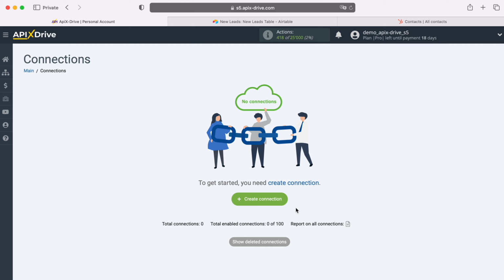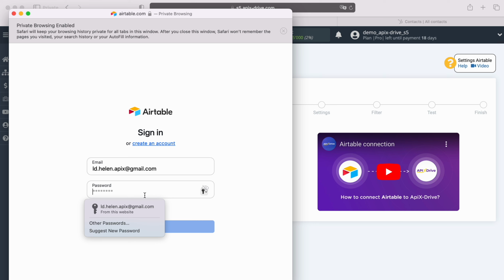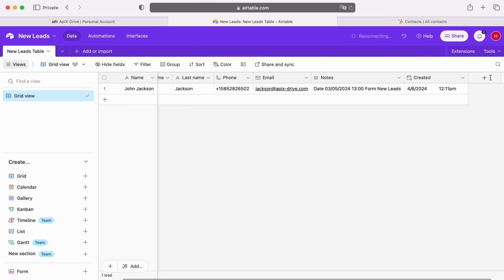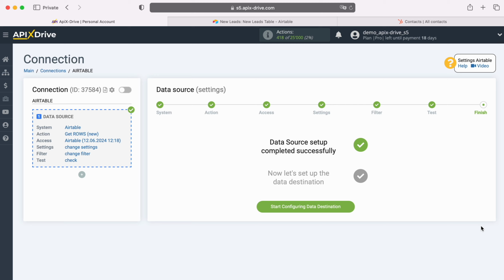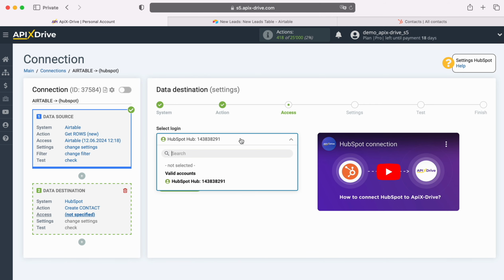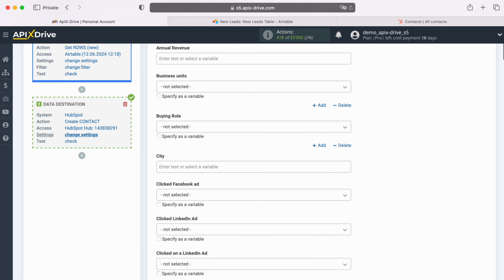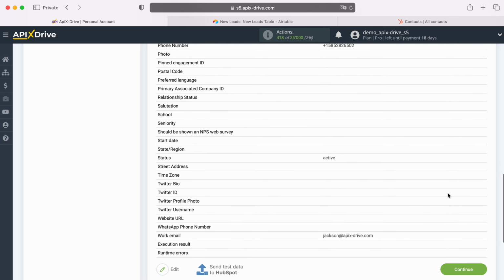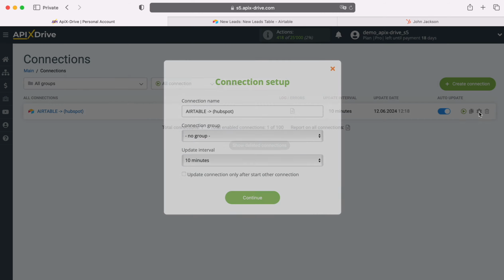Airtable and HubSpot Integration | How to Get Rows New from Airtable to HubSpot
How to Get Rows New from Airtable to HubSpot? Integrate Airtable and HubSpot whith ApiX-Drive

In this video tutorial, we will learn:
✓ How to connect Airtable and HubSpot
✓ How to Create Contact from Airtable to HubSpot

【Video Navigation】
0:00 - Introduction
0:28 - Setting up Airtable as a Data Source
2:16 - Setting up HubSpot as a Data Receiver
5:08 - Setting up auto-update

➤  Steps to connect Airtable and HubSpot
1. Link your Airtable and HubSpot account with ApiX-Drive
2. Select Airtable as your data source App and 'Get Rows New' as your action
3. Select HubSpot as your data receiver App and 'Create Contact' as your action
4. Map Airtable fields to relevant fields in HubSpot
5. Turn your integration on auto update.